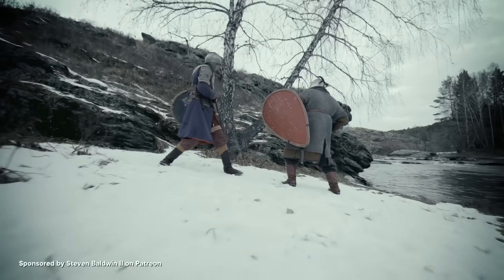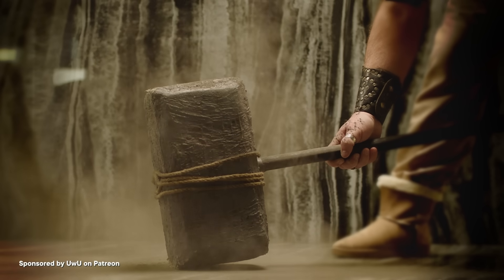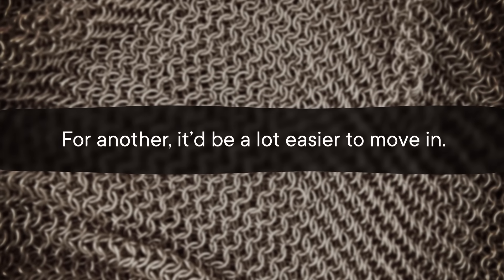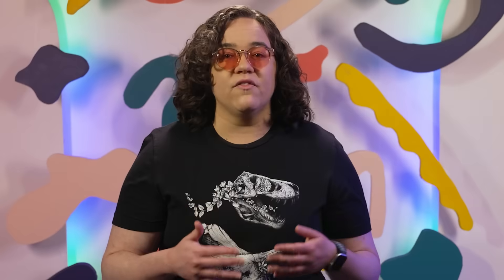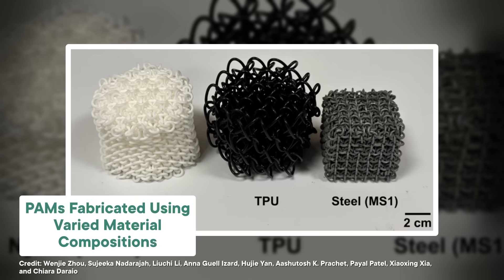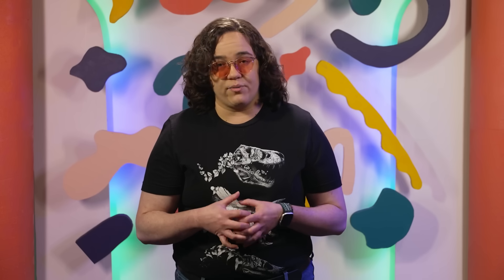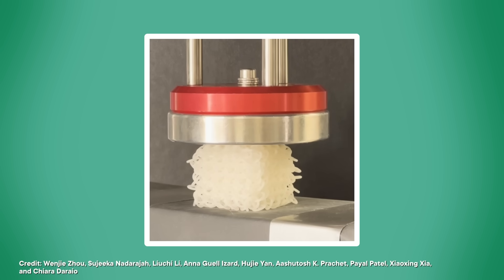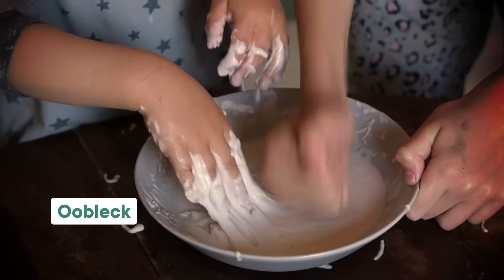Chainmail That Defies the Laws of Physics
Chainmail might be known best as the fashion choice of certain medieval warriors, but that doesn't mean it's a relic of the past. Modern chainmail can be both practical and fashionable. And thanks to one team of scientists, we now have a 3D version of chainmail. What will we turn it into? Only time will tell.